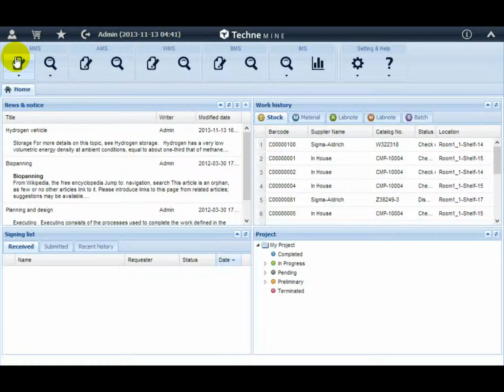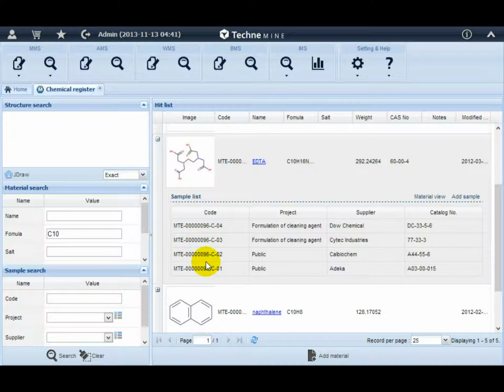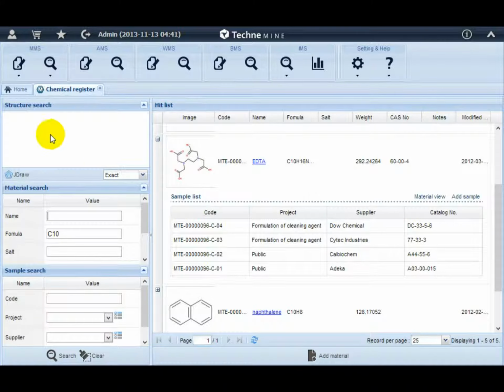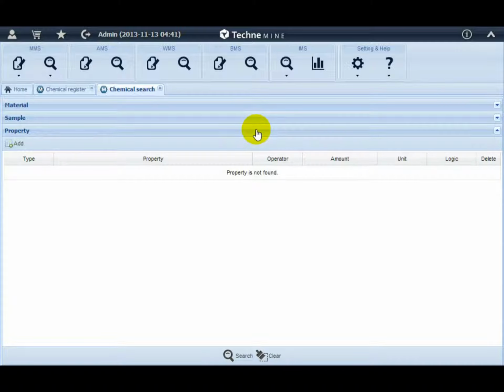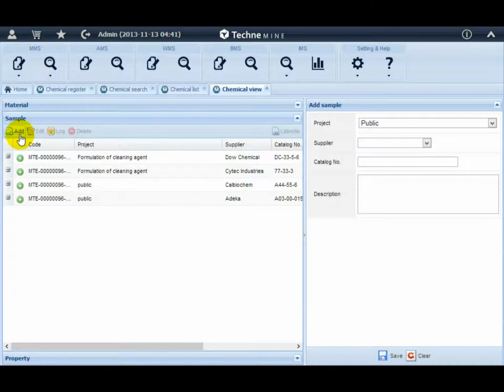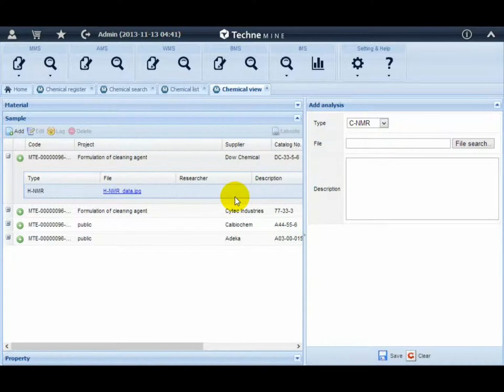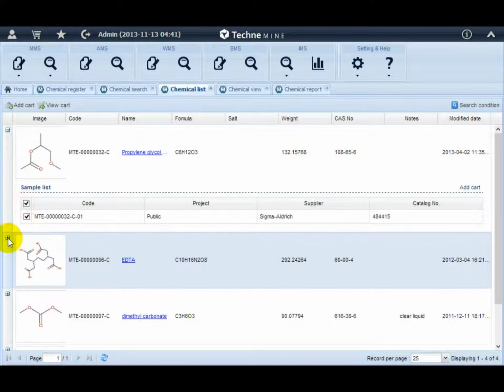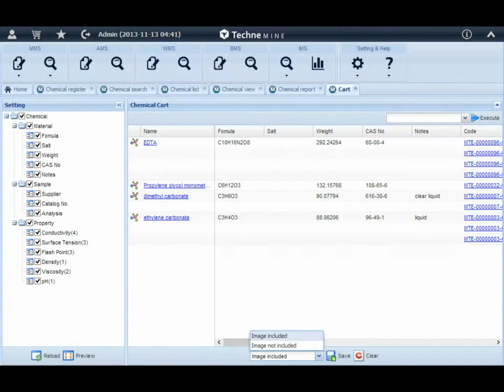TechneMine - Chemical Registration and Search with MMS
Material Management System (MMS) manages the registration of material information, chemical structures, reference and analysis data, and enables search by various index, variable and chemical structure.

In this tutorial, we will learn how to register and search chemical material using MMS module.